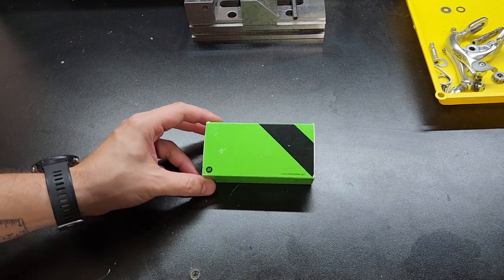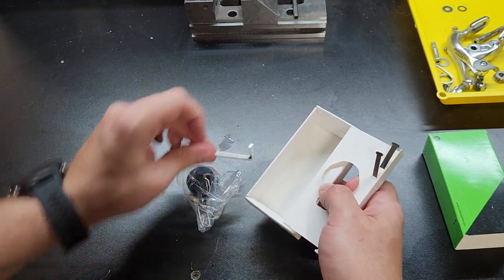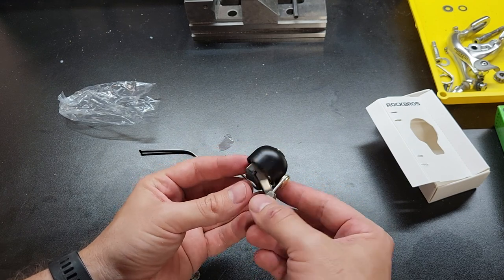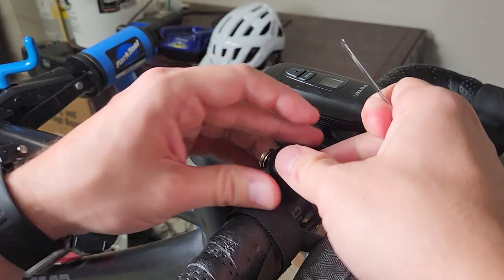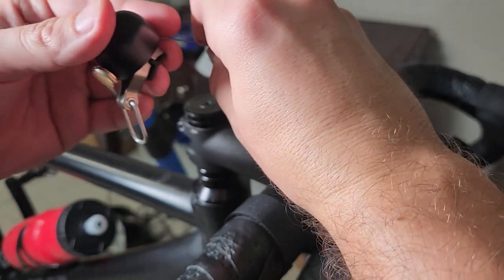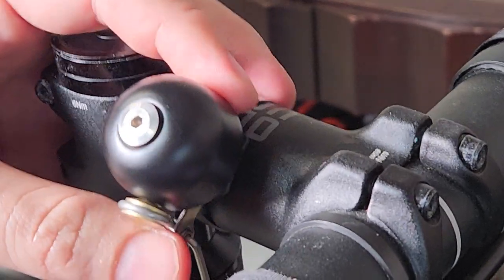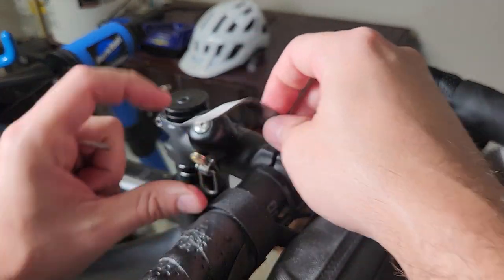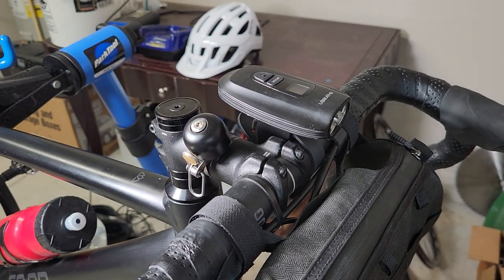My favorite bike bell (Spurcycle clone by Rockbros)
In this video I share with you my favorite bell, well, the cheaper knock-off version. This one is sold by Rockbros.

The clone